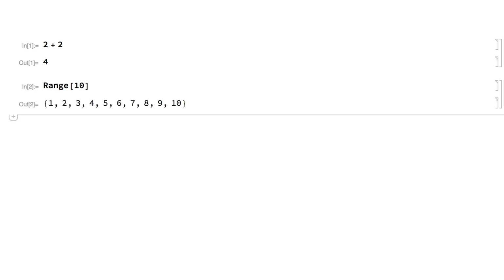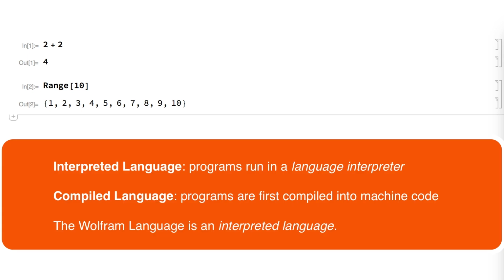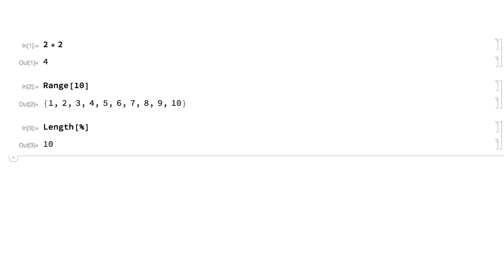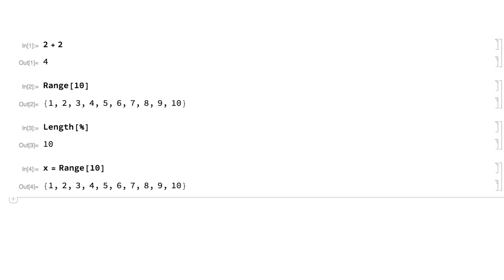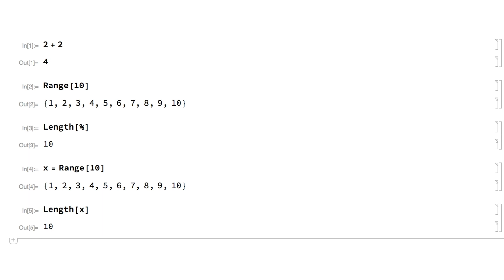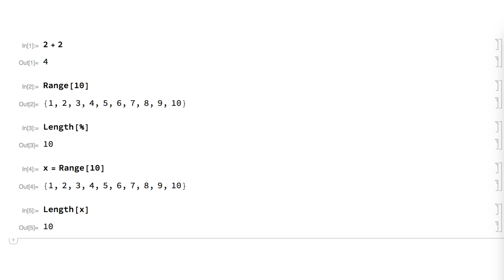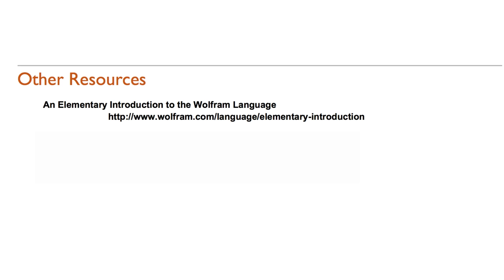Fast Introduction for Programmers: Interactive Usage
Start with the basics of typing in and running Wolfram Language programs interactively within notebooks. See how you can refer to previous inputs and outputs in the notebook for use later in your code.